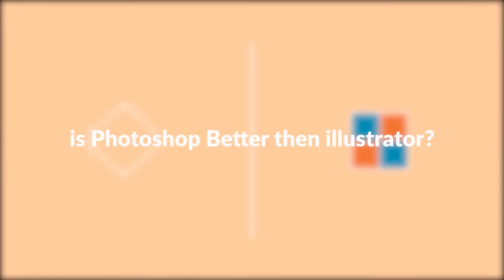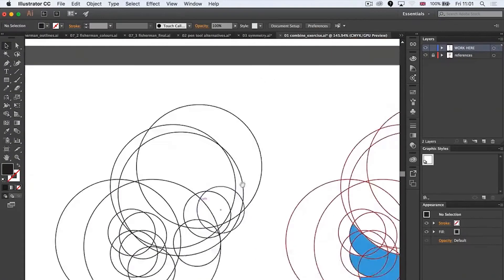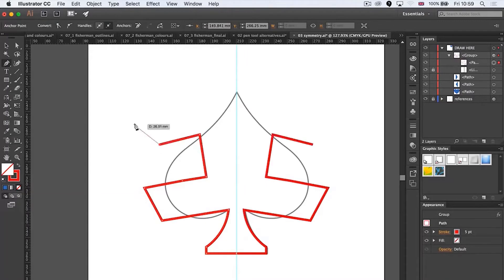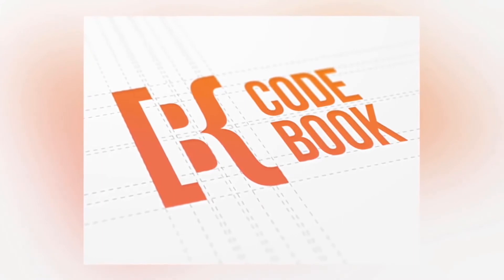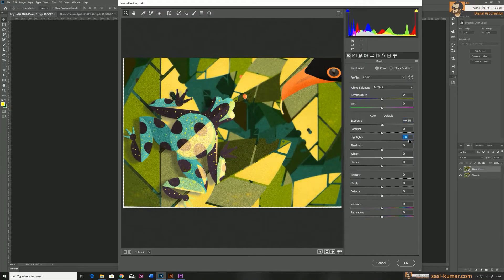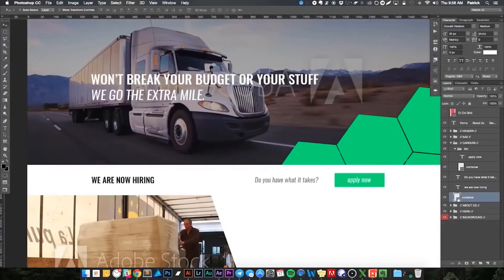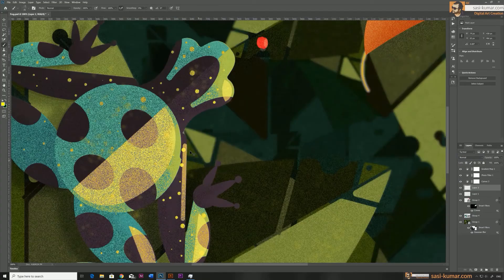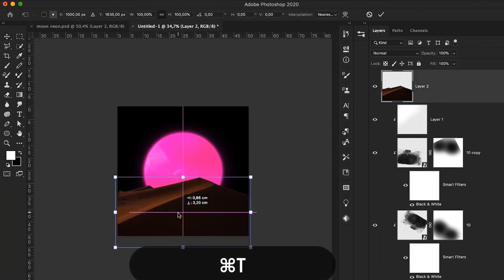is Photoshop better than illustrator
When we say, Photoshop we think of pixels, but when we say illustrator, we will inevitably think of Vectors. The question we are asking here is Photoshop Better then illustrator?